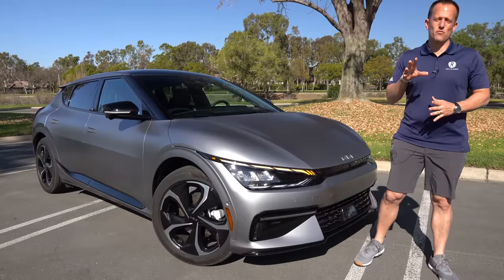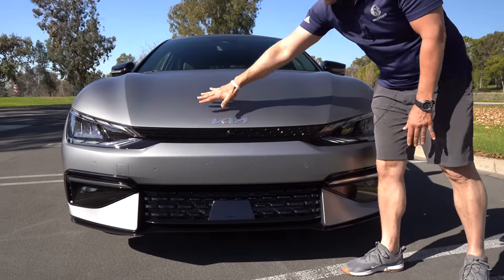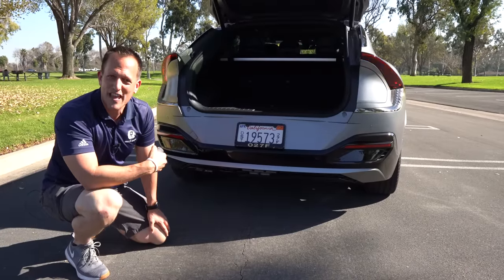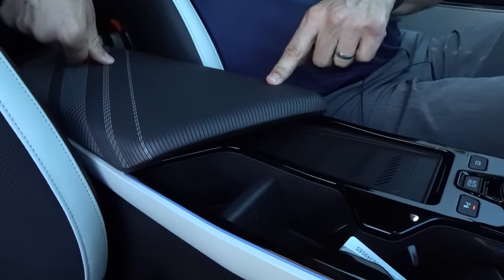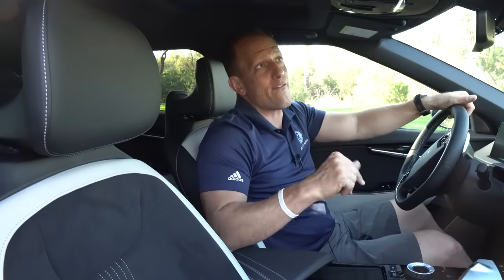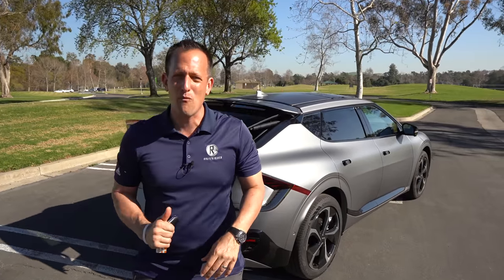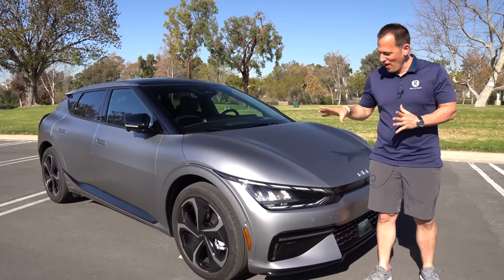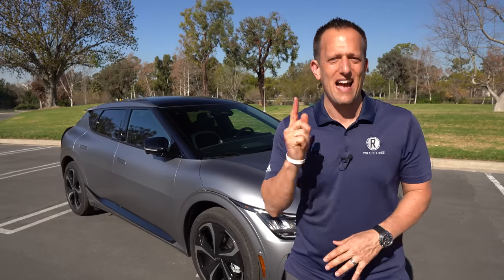Is the NEW Kia EV6 GT-Line a performance electric car WORTH the PRICE?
FIRST DRIVE: The EV6 GT-Line is Kia's EV answer to Tesla for 2022. On the outside you will discover sleek styling, upgraded wheels, LED lighting, and hatchback versatility. On the inside you will be greeted by (2) 12in screens, sunroof, and plenty of connectivity. Powering the EV6 GT-Line are (2) electric motors that produce 320HP with AWD. Is the NEW Kia EV6 GT-Line a performance electric car WORTH the PRICE?